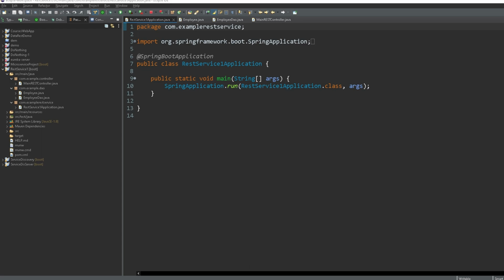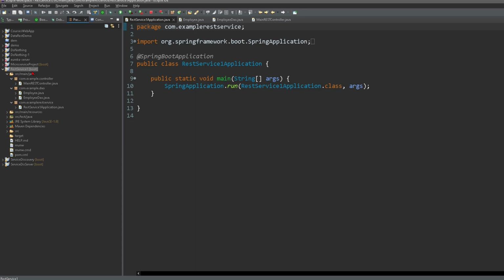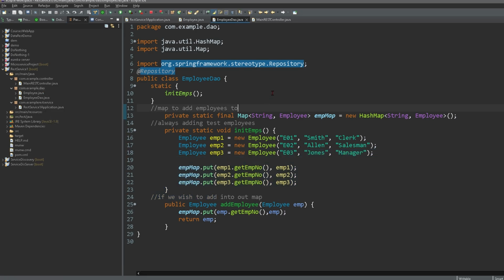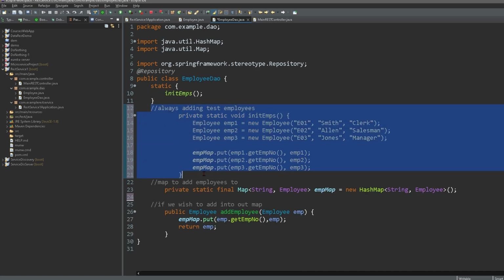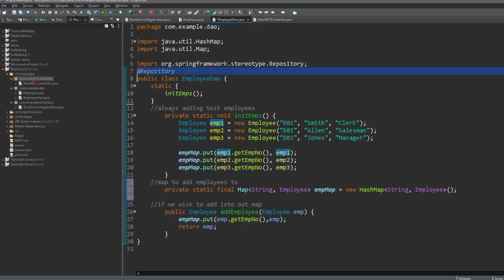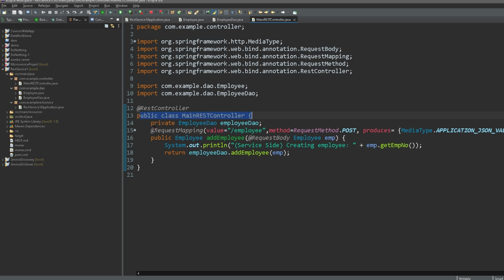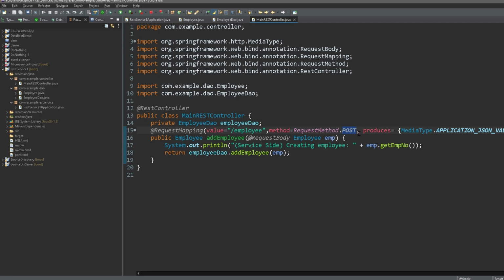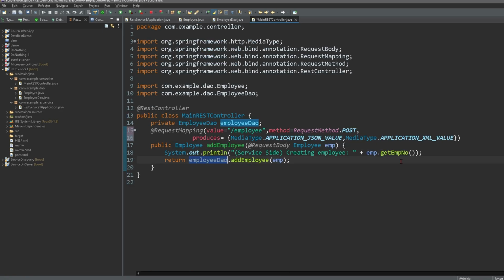REST Example - Create --- Java Spring Cloud: Introduction to Microservices